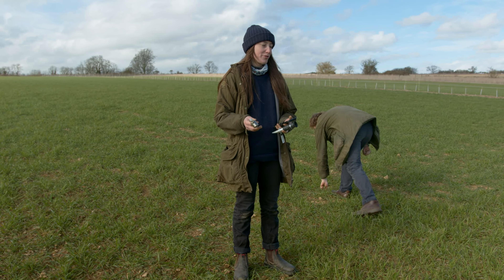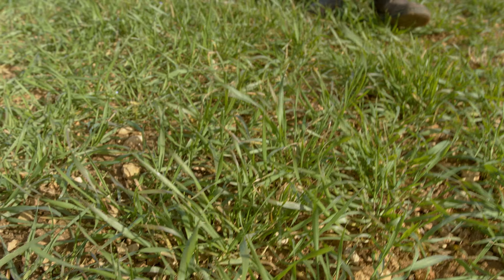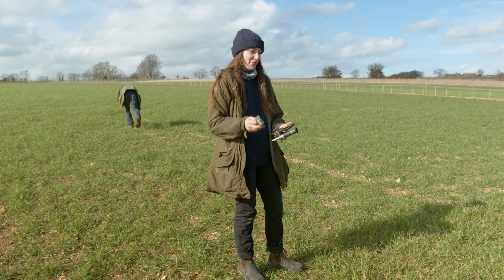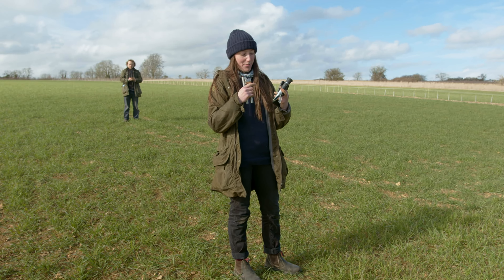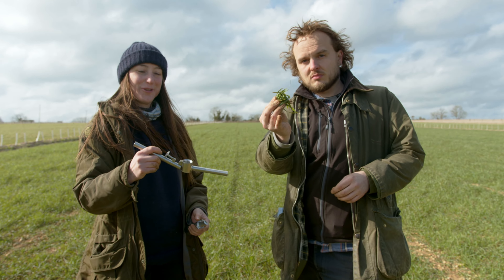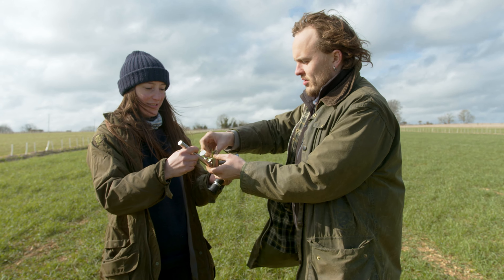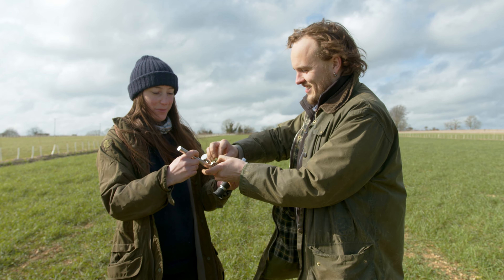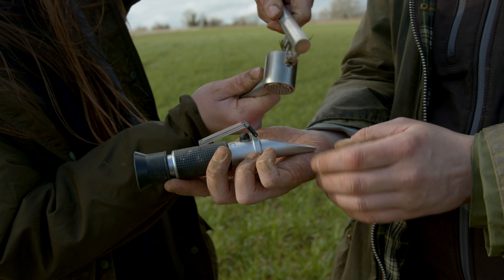The Regen Indicators: Brix Reading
Learn how to collect brix measurements to contribute to the Soilmentor ‘Brix Barometer’. The Brix Barometer is a combined metric, comparing the difference between the brix reading of weeds on your farm, with the brix of your grasses or crops. If your weeds are more successful than your desirable plants, this indicates your soil needs some support!

These films were made as a collaboration between Vidacycle and FarmEd.

Soilmentor is an app made by Vidacycle, that helps farmers and growers learn what healthy soils and flourishing biodiversity look like on their land. It helps to understand changes above & below ground on the land, to make informed decisions and keep everyone in the loop.

Soilmentor works with a series of simple in-field tests – making it easy to record observations and photos, which are visualised to spot trends, refer to benchmarks and make comparisons.

The Soilmentor Regen Indicators are 10 key soil health metrics developed alongside renowned soil specialist and agro-ecologist, Nicole Masters.

FarmED is the new Centre for Farming and Food Education based at Honeydale Farm in the Cotswolds. Our mission is to accelerate the transition towards regenerative farming and sustainable food systems by providing space and opportunity for inspirational education, innovative research, practitioner-led knowledge exchange events and personal development.